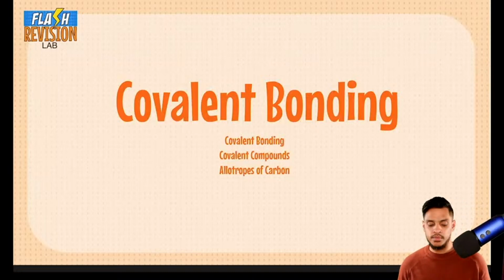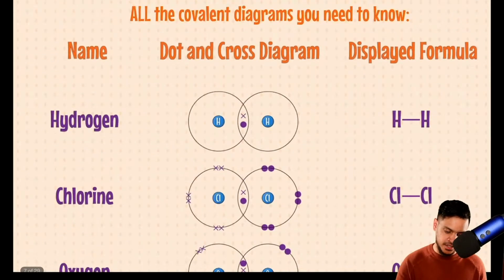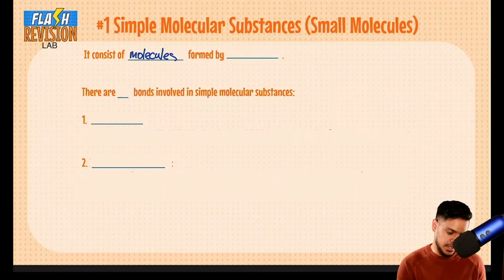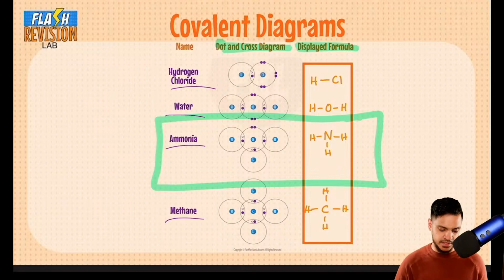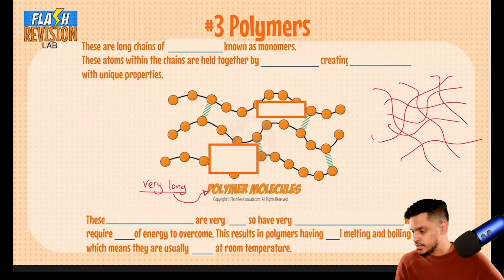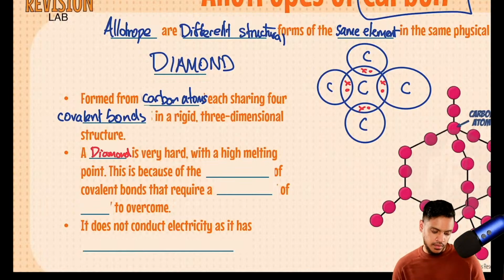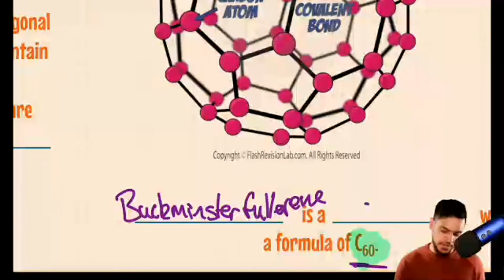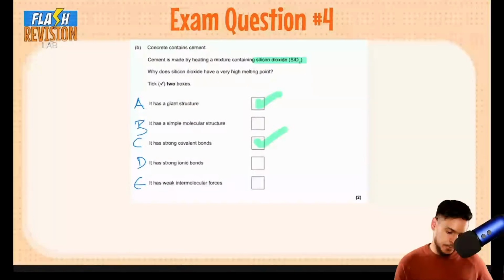Content Masterclass - Covalent Bonding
In this session, we’re going through Covalent Bonding — discovering how atoms share electrons to form the substances around us!

We’ll break down covalent bonding, how it creates covalent compounds, and why these substances have different properties. You’ll also learn about the allotropes of carbon, including diamond, graphite, graphene, and fullerenes, and understand how their structures affect their uses.

We’ll tackle key GCSE exam questions, go through common mistakes, and give you top revision tips to help you confidently apply your knowledge in the exam.

Download and print your Workbook before the session — just fill in the gaps as we go, and by the end, you’ll have a complete, ready-to-revise set of notes to help you smash this topic!